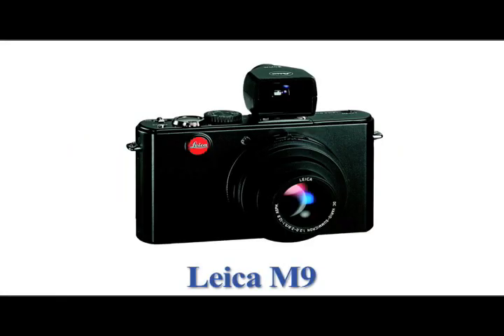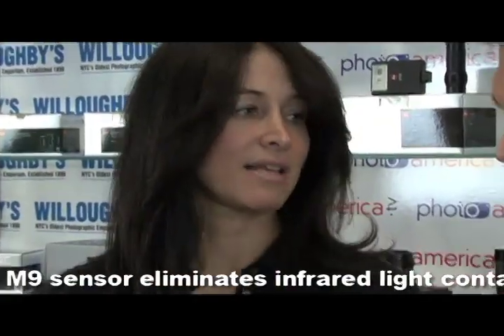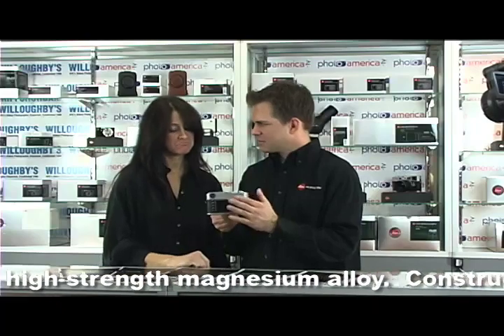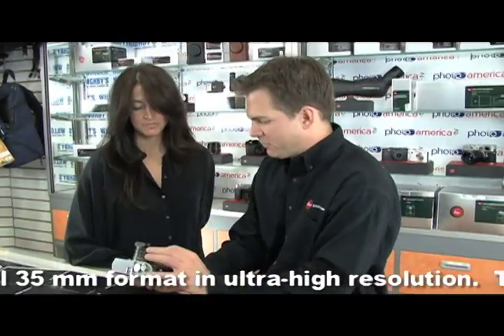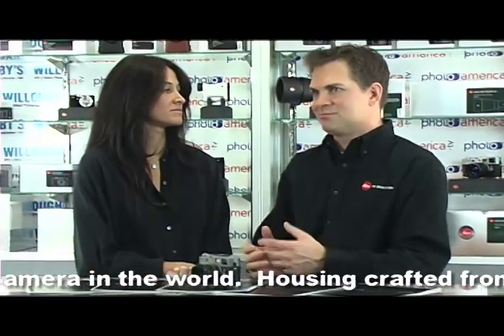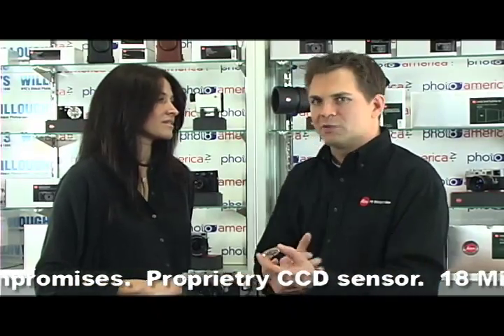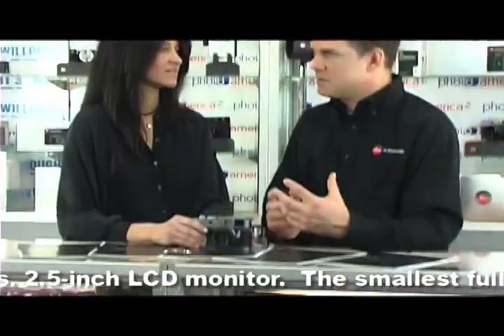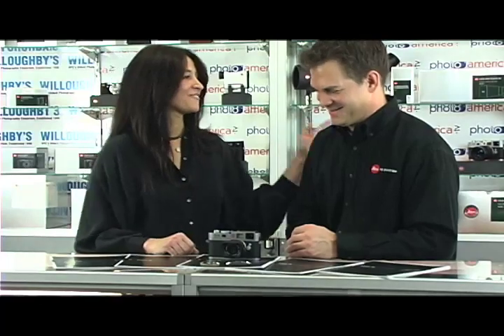Photo America TV | Leica M9 camera review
Digital photography enters a new dimension: the Leica M9 is the world's first digital rangefinder camera with a full-format 24 x 36 mm sensor. As the world's most compact full-format system camera, the M9 extends the legendary
heritage of the Leica rangefinder M System and unites over 50 years of continuous technical improvements to the system with the best in cutting-edge digital technology.